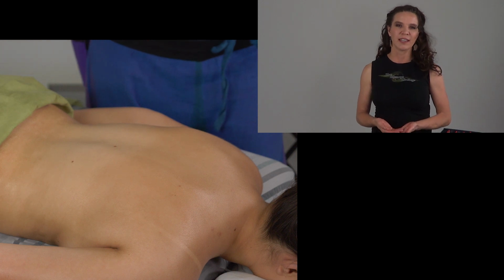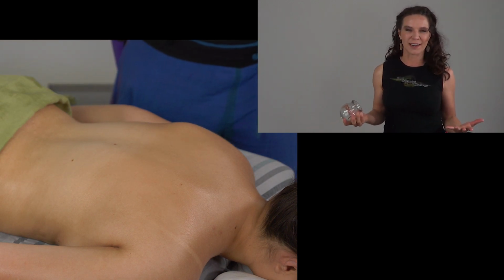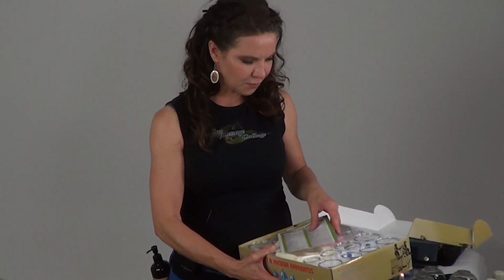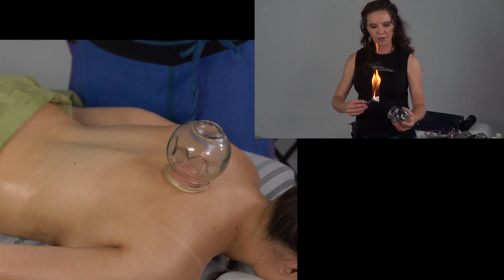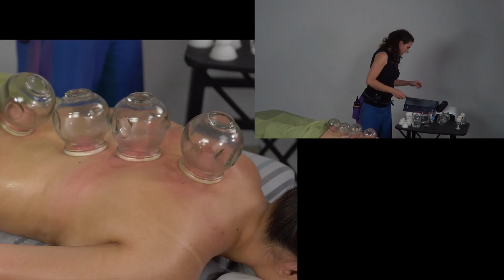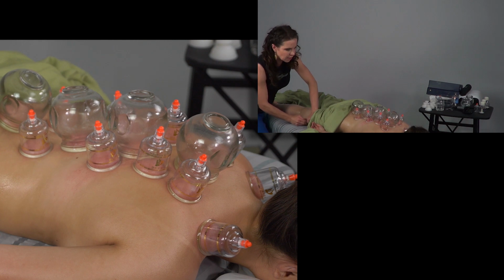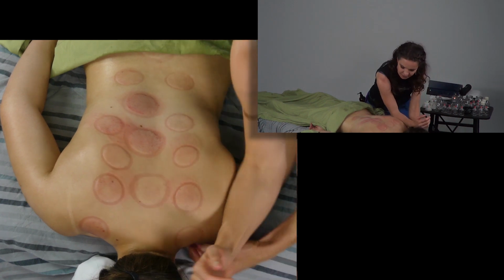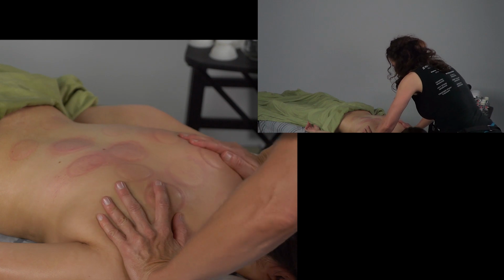Cupping Massage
Rebecca gives a brief demonstration of cupping massage for her students at Zion Massage College.